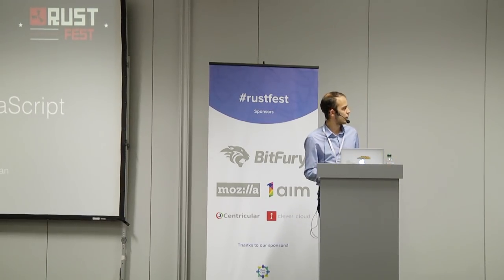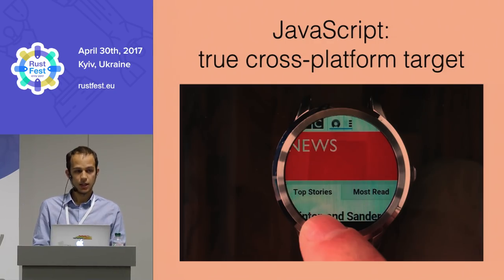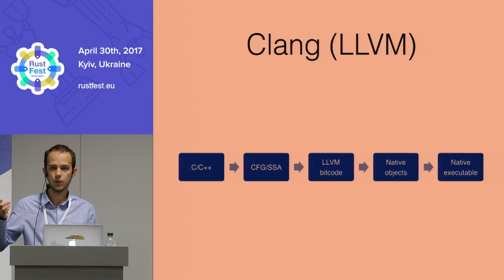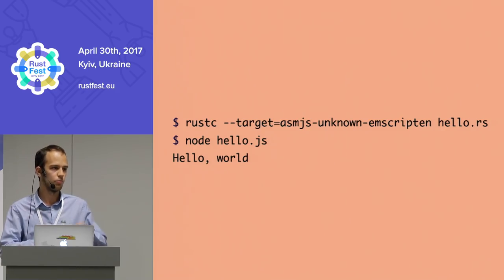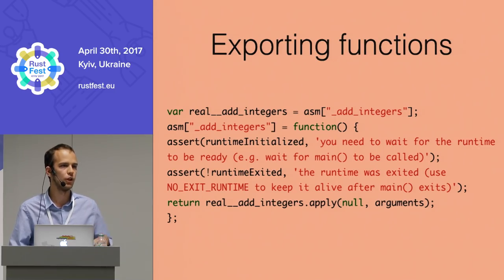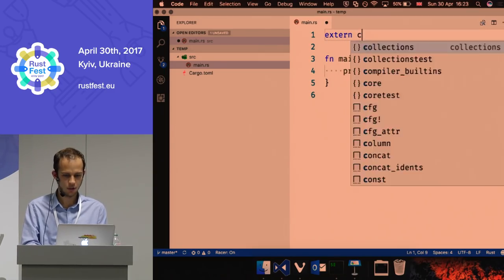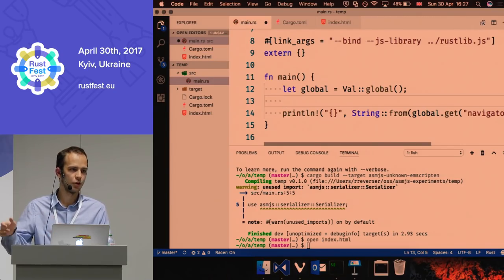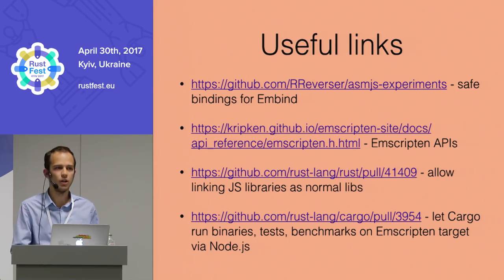Ingvar Stepanyan - Interaction with real-world JavaScript from compiled Rust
Rust recently got an official support for asm.js and WebAssembly targets.

While many have already played with it, tried to build simple hello-worlds and check the browser/Node.js console for result, there is still no well-established solution for Rust to interact with DOM API, JavaScript libraries or Node.js built-ins.

During the talk we will get a glimpse on how this can be done on the low-level, how to wrap common browser APIs into a nice Rust interface and how to interact with JavaScript objects without having a native GC support in Rust (yet).